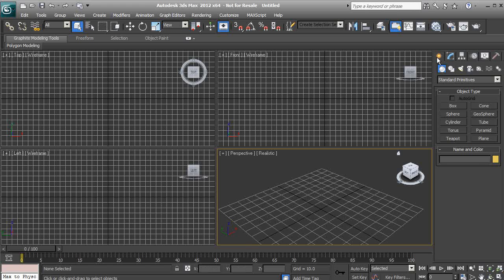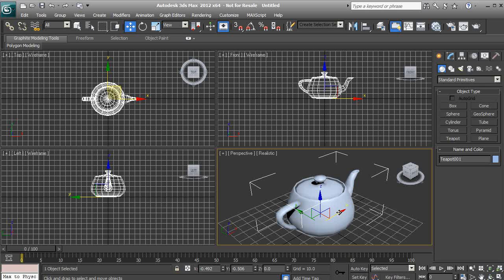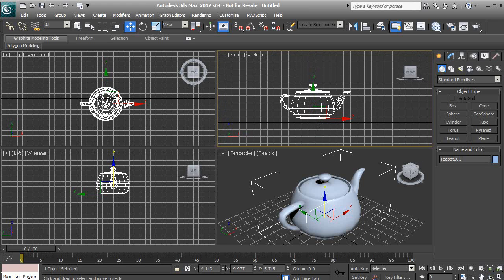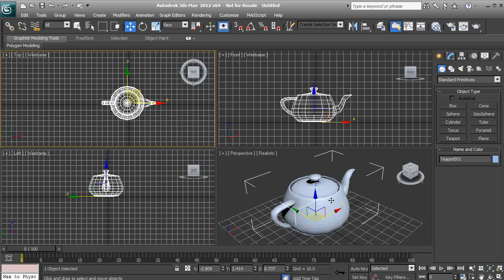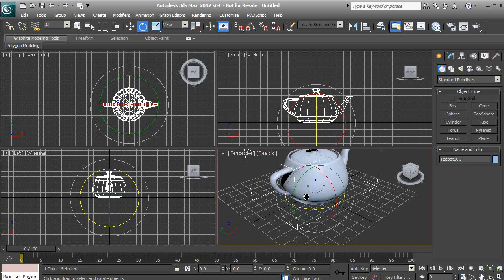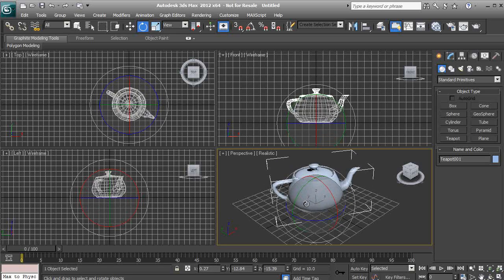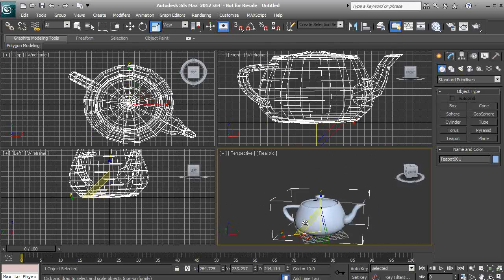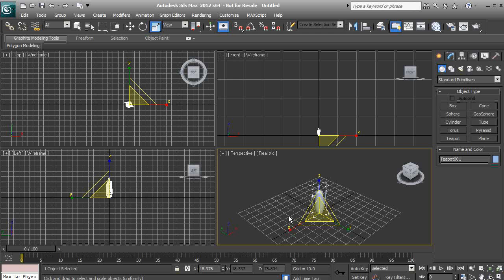6 Understanding the transform tools